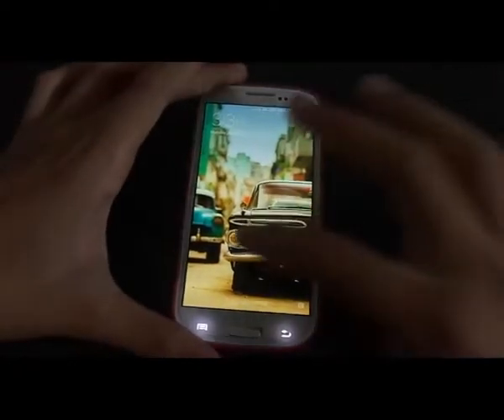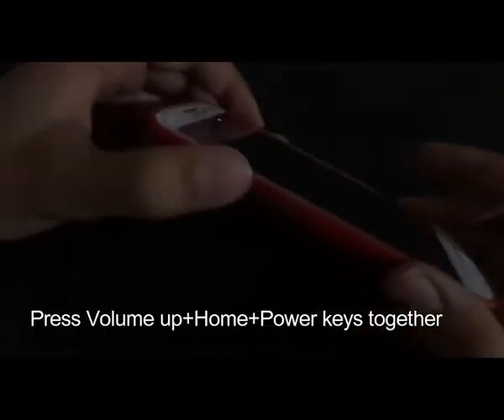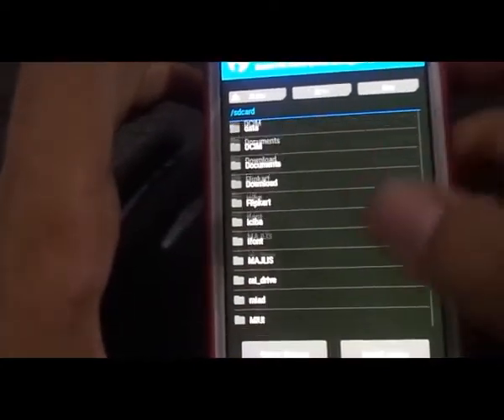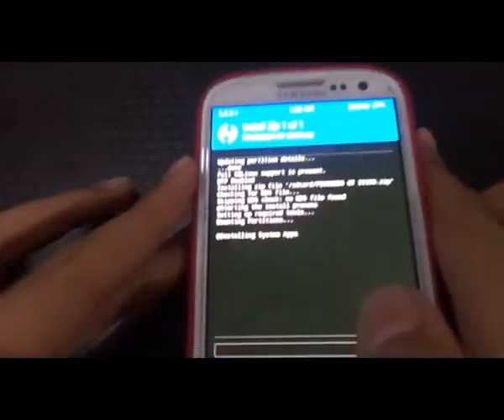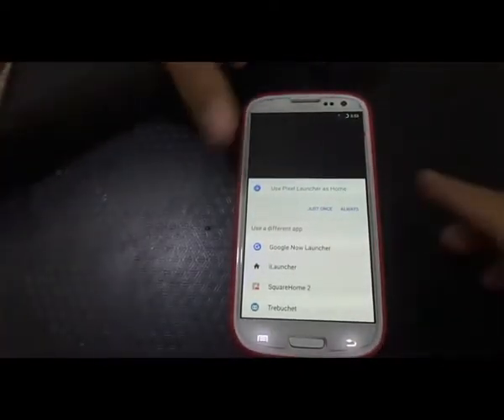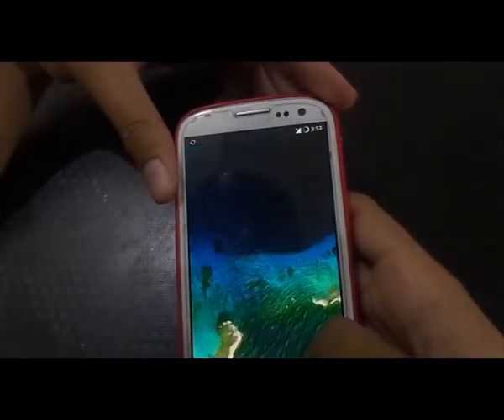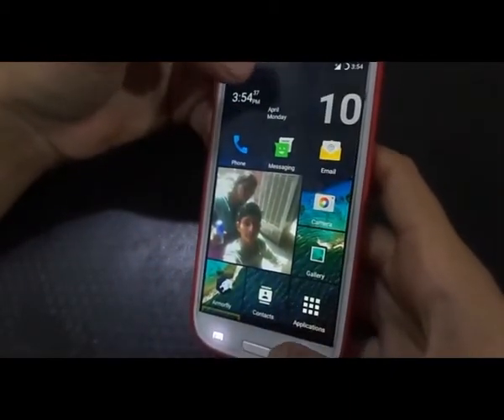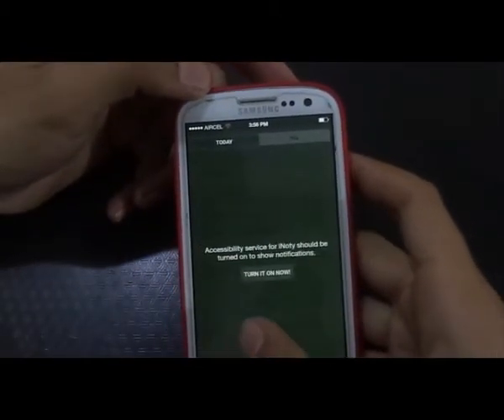ios 10 rom for s3.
First install ressurection remix rom 7.1.1 on your device.

then install gapps and the this mod.

after installing whole rom and mod, open play store and install "quick control panel", it will be of green coloured icon.

THANKS.